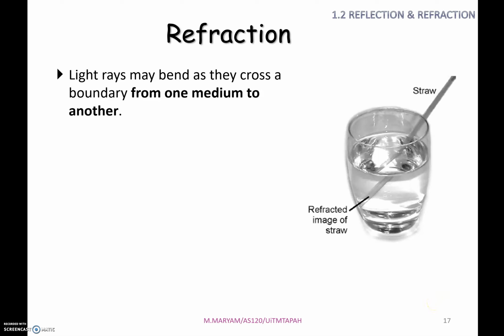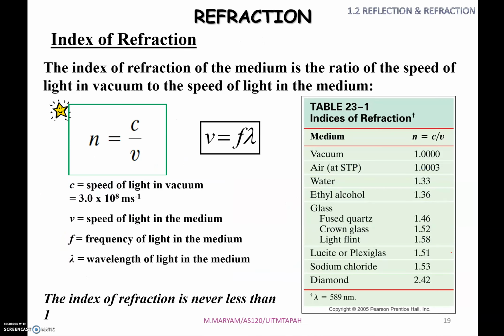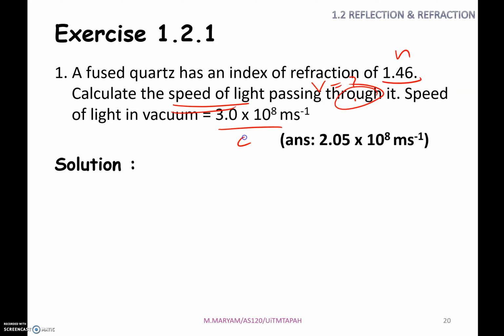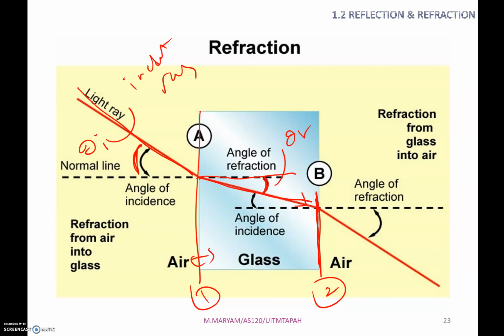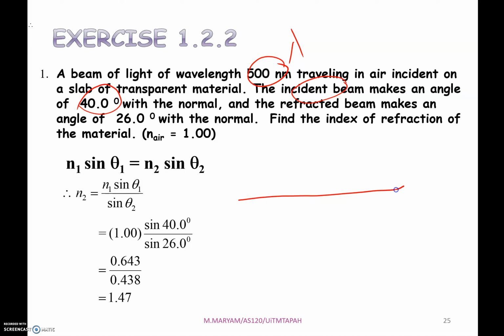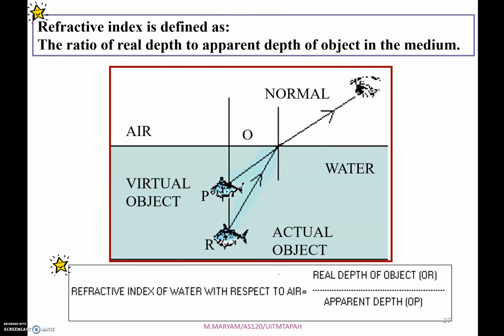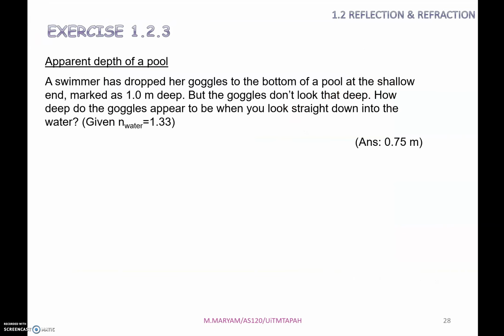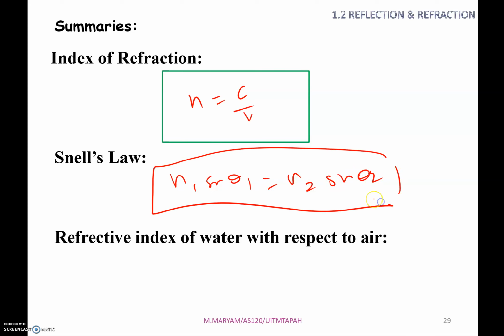PHY260 CHAPTER 1 PART 1 2